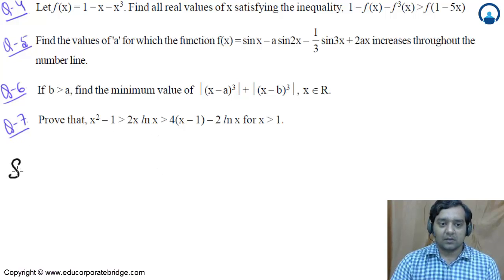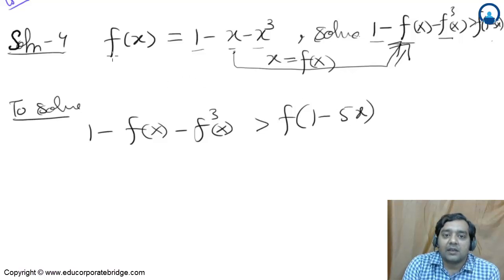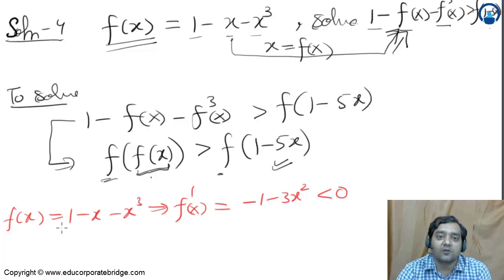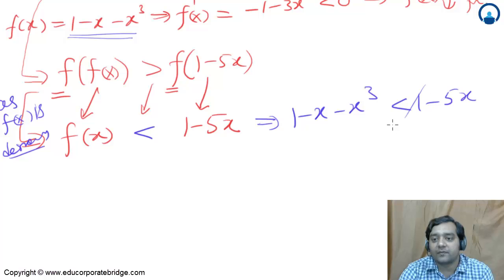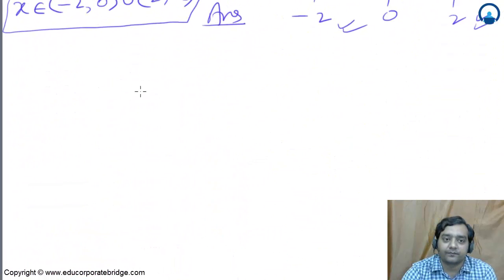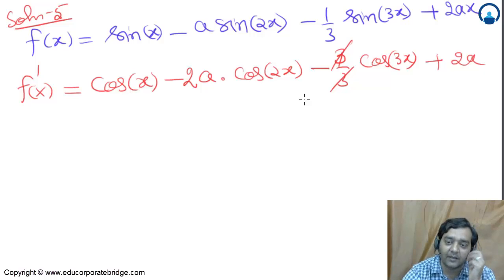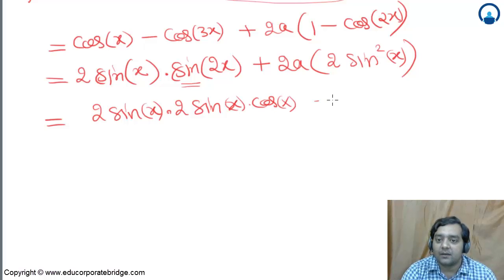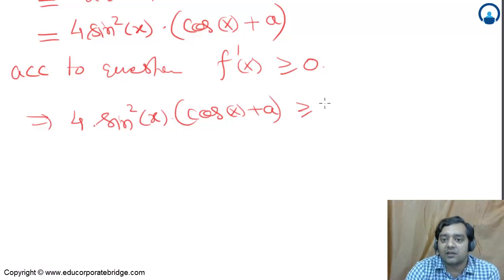Application of Derivatives Part 44 Monotonocity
🎓 𝐖𝐚𝐭𝐜𝐡 𝐂𝐨𝐦𝐩𝐥𝐞𝐭𝐞 𝐋𝐞𝐜𝐭𝐮𝐫𝐞𝐬 𝐃𝐢𝐬𝐭𝐫𝐚𝐜𝐭𝐢𝐨𝐧-𝐅𝐫𝐞𝐞 𝐟𝐨𝐫 𝐅𝐑𝐄𝐄!
If you love this YouTube lecture, explore the full Paras Batch for free on the "Competishun" app and study without distractions. 🚀

📚 𝐂𝐨𝐮𝐫𝐬𝐞-𝐰𝐢𝐬𝐞 𝐎𝐟𝐟𝐞𝐫𝐢𝐧𝐠𝐬:

For students moving from Class 10 to 11, building a strong foundation for IIT JEE

Designed for Class XI to XII students to cover the Class XII syllabus and prepare for IIT JEE

𝑷𝒓𝒂𝒌𝒉𝒂𝒓 𝑰𝒏𝒕𝒆𝒈𝒓𝒂𝒕𝒆𝒅 𝑪𝒐𝒖𝒓𝒔𝒆
A one-year online program covering Class XI & XII syllabus in one year for IIT JEE preparation.

𝑷𝒓𝒂𝒗𝒆𝒆𝒏 (𝑫𝒓𝒐𝒑𝒑𝒆𝒓 & 𝑿𝑰𝑰 𝑺𝒕𝒖𝒅𝒚𝒊𝒏𝒈 𝑩𝒂𝒕𝒄𝒉):
Comprehensive one-year online course for JEE Main + Advanced preparation.

𝑪3 (𝑪𝒐𝒎𝒑𝒆𝒕𝒊𝒔𝒉𝒖𝒏 𝑪𝒓𝒂𝒔𝒉 𝑪𝒐𝒖𝒓𝒔𝒆):
A trusted crash course for quick syllabus coverage and revision before JEE Main.

𝑪𝒉𝒂𝒎𝒑 (𝑪𝒐𝒎𝒑𝒆𝒕𝒊𝒔𝒉𝒖𝒏 𝑯𝒊𝒈𝒉 𝑨𝒄𝒉𝒊𝒆𝒗𝒆𝒓𝒔 𝑴𝒂𝒊𝒏 𝑷𝒓𝒐𝒈𝒓𝒂𝒎):
The most trusted revision course for JEE Main to boost performance and rank.

𝑪𝑨𝑻𝑺 (𝑪𝒐𝒎𝒑𝒆𝒕𝒊𝒔𝒉𝒖𝒏 𝑨𝒅𝒗𝒂𝒏𝒄𝒆𝒅 𝑻𝒓𝒂𝒊𝒏𝒊𝒏𝒈 𝑺𝒆𝒔𝒔𝒊𝒐𝒏𝒔):
An iconic revision course for JEE Advanced, focusing on exam-level problem-solving and strategy.

𝑼𝑻𝑺 (𝑼𝒍𝒕𝒊𝒎𝒂𝒕𝒆 𝑻𝒆𝒔𝒕 𝑺𝒆𝒓𝒊𝒆𝒔):
Full syllabus test series with detailed analysis for the JEE Main.

Access fast and normal video solutions for previous year JEE questions to solidify your concepts.
Free IIT JEE coaching,
Free JEE Main lectures,
Best IIT JEE YouTube channel,
Complete JEE syllabus free,
Free online coaching for JEE,
Free JEE Main and Advanced preparation,
Best free lectures for JEE,
IIT JEE physics, chemistry, math full syllabus,
Best YouTube channel for JEE Main,
Free JEE Main physics lectures,
Best coaching for JEE Main and Advanced,
JEE Main revision lectures free,
Top quality IIT JEE preparation,
IIT JEE full syllabus free lectures,
JEE Advanced full syllabus crash course,
Free coaching videos for IIT aspirants,
Best online content for JEE aspirants,
Free JEE coaching by IITians,
Complete JEE course on YouTube,
Free mock tests and revision for JEE,